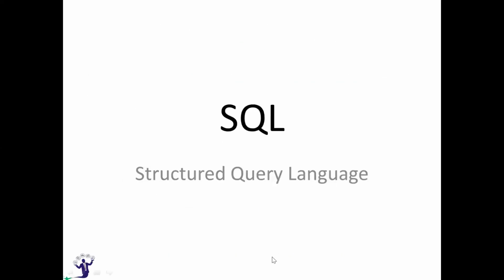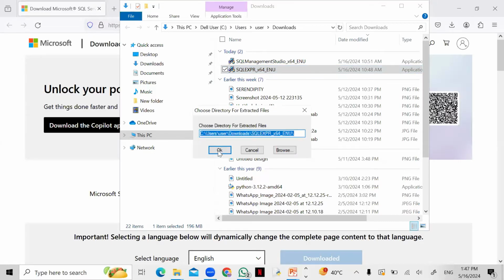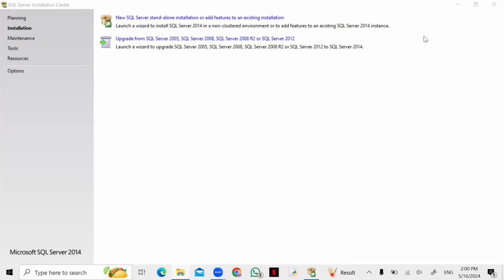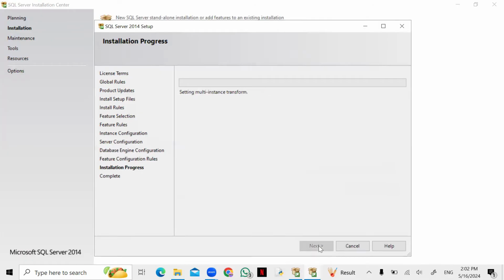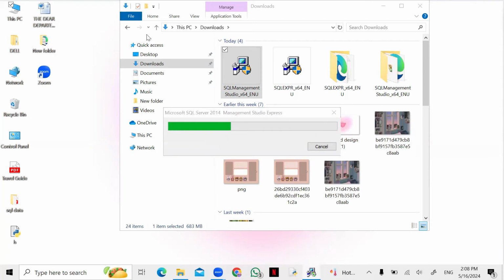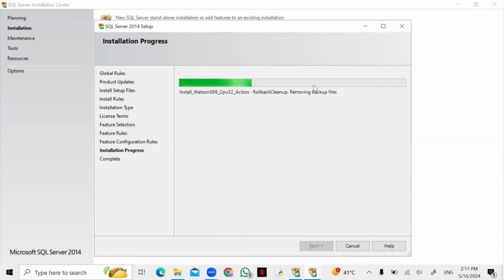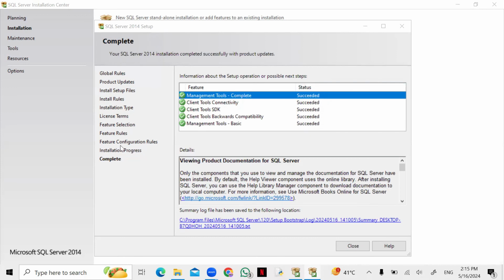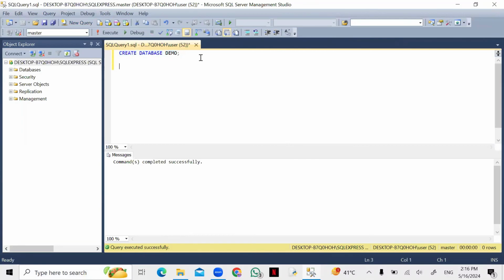Step-by-Step Guide: SQL Server Installation Tutorial for Beginners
In this comprehensive tutorial, we'll guide you through the process of installing SQL Server, one of the most essential database management systems used across various industries.
Our easy-to-follow tutorial will cover every step of the installation process. You'll learn how to choose the right edition of SQL Server for your needs, navigate through the installation wizard, and make crucial configuration decisions along the way.

Here's what you can expect from this tutorial:
1- Downloading SQL Server: Where and how to obtain the installation files from the official Microsoft website.

2- Installation Process: Step-by-step walkthrough of the installation wizard, including options for customization.

3- Configuration and Setup: Setting up server instances, configuring security settings, and optimizing performance parameters.
4 - Post-installation Checks: Verifying the successful installation and ensuring everything is set up correctly.

Let's dive into the world of SQL Server together. Happy installing! 🚀